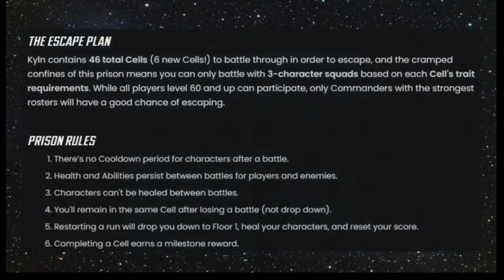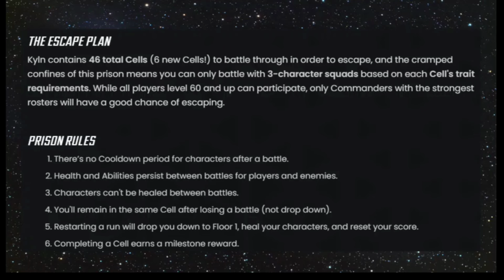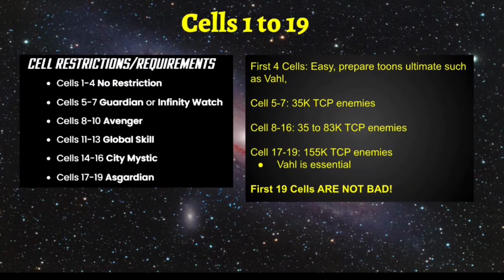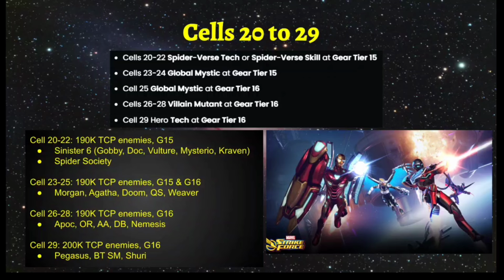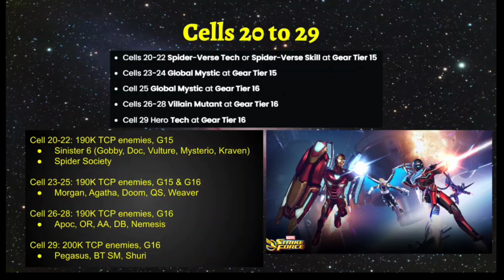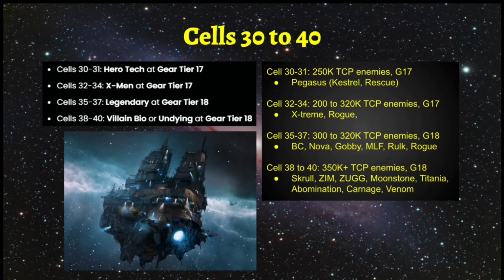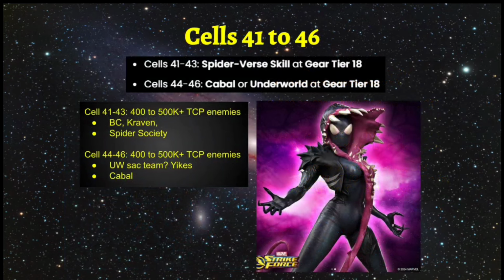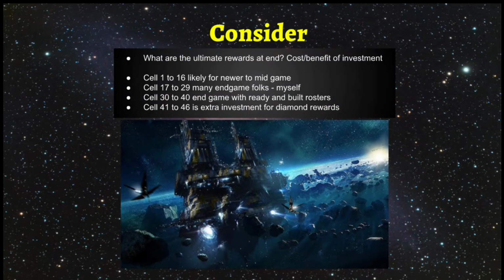KYLN EVENT GUIDE! LEVEL REQUIREMENT FOR EVERY CELL! PREPARE NOW! APRIL 2024 | MARVEL Strike Force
KYLN EVENT GUIDE! LEVEL REQUIREMENTS FOR EVERY CELL! PREPARE NOW! APRIL 2024 | MARVEL Strike Force - MSF - Free to Play (F2P)

Cheers!